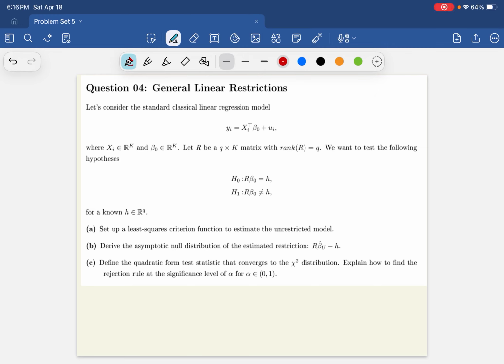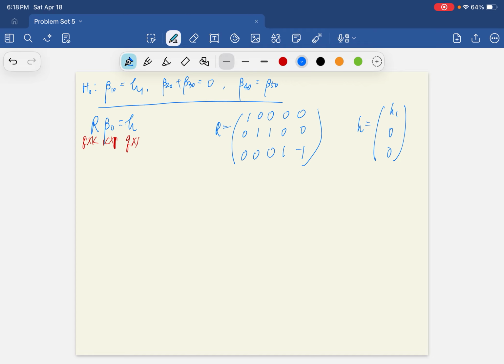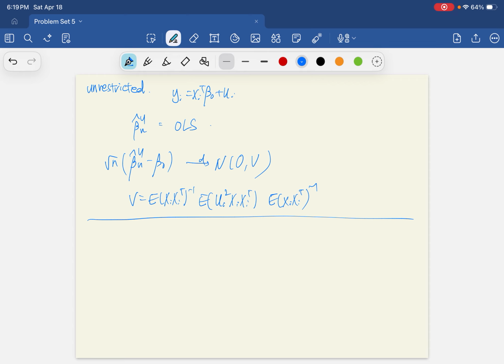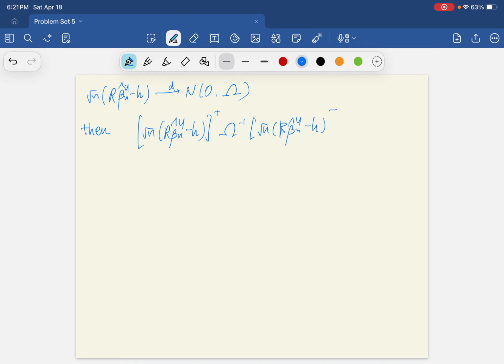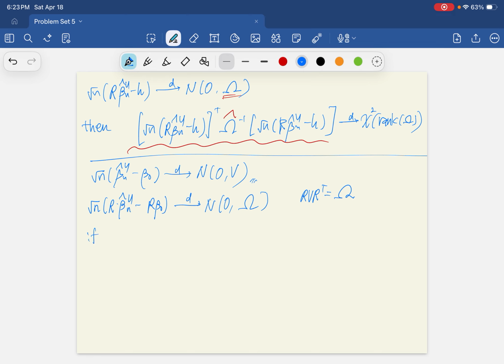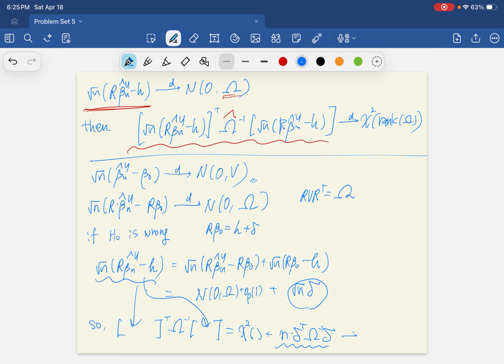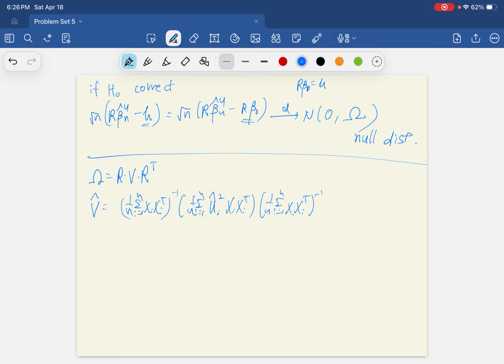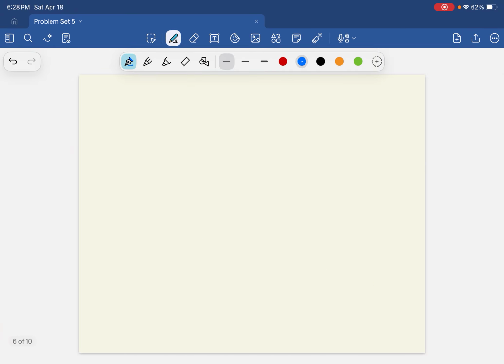Eco621 Problem Set 5 Question 4 General Linear Restrictions